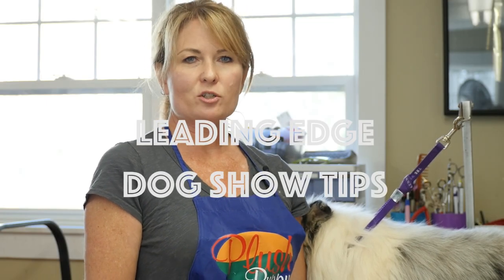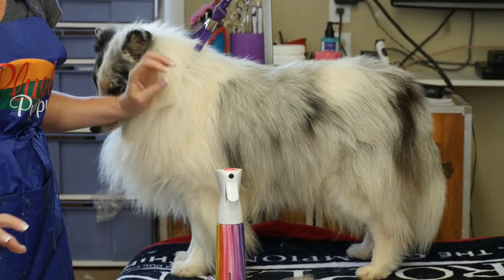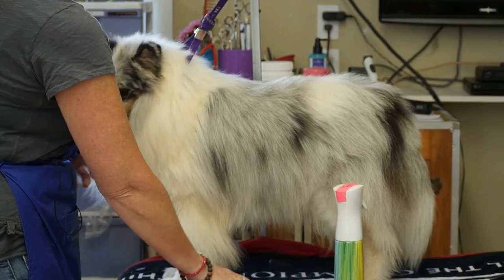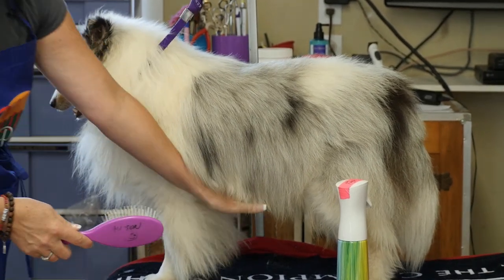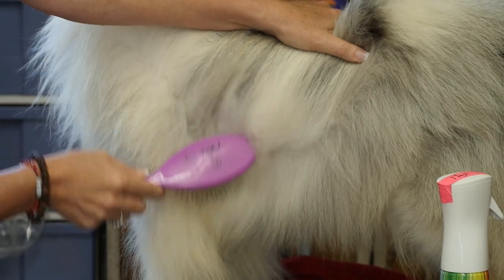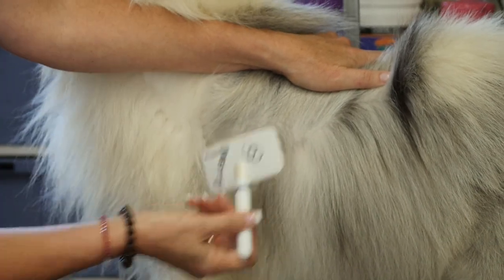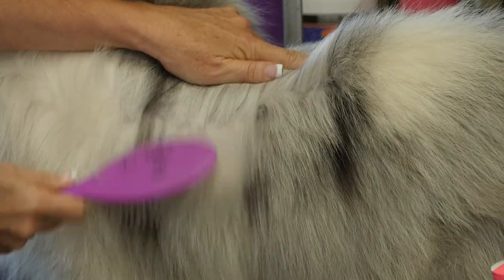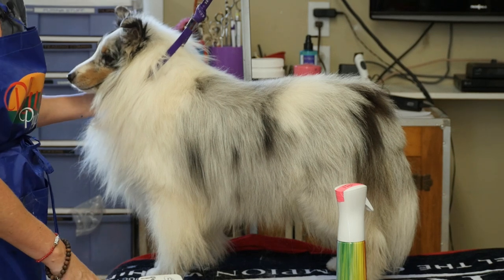Line Brushing Tutorial: Double Coated Breeds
Allison walks us through line brushing on double-coated breeds with Connor the sheltie.

Due to continued research and availability, these are the products and tools we now recommend: